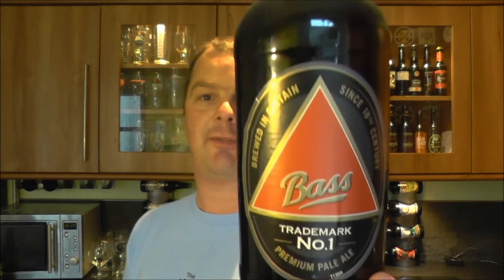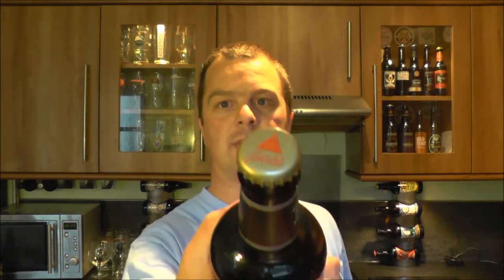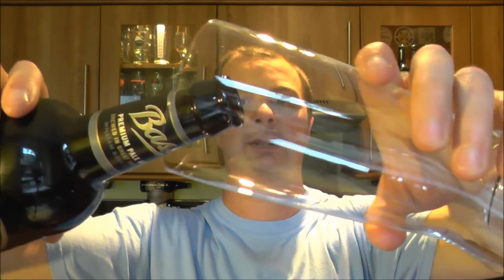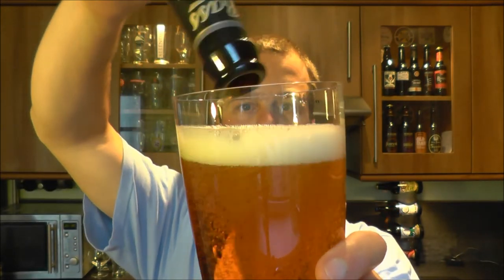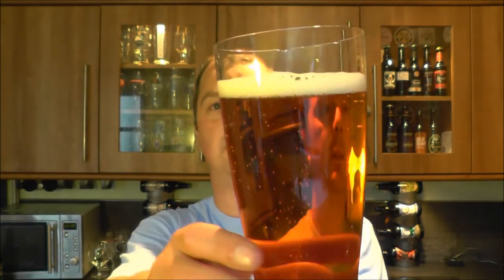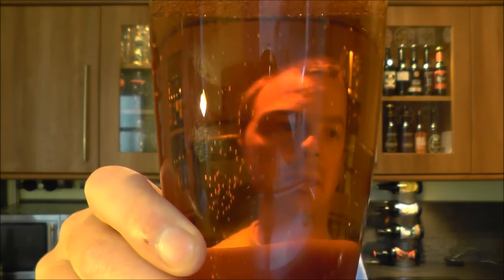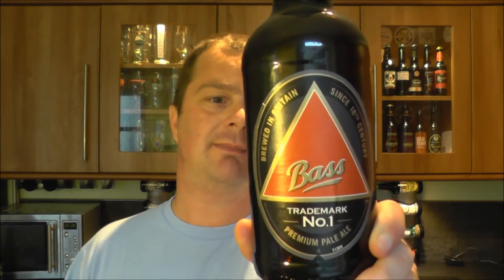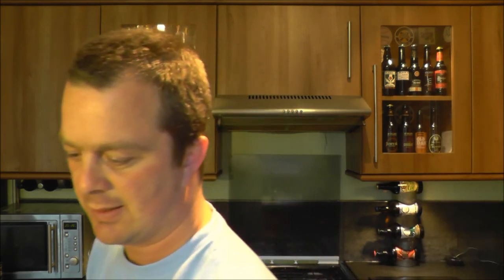William Bass & Co Trademark No 1 Premium Pale Ale Review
Real Ale Craft Beer Reviews William Bass & Co Trademark No 1 Premium Pale Ale